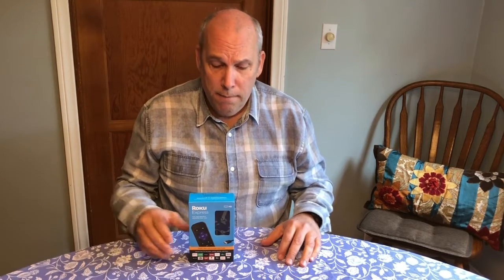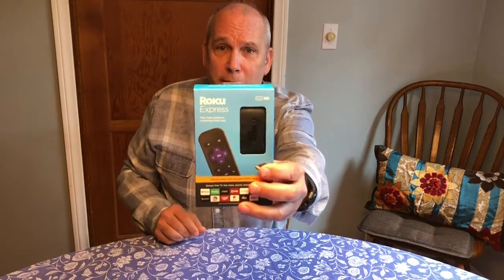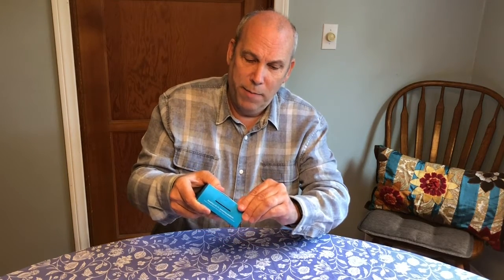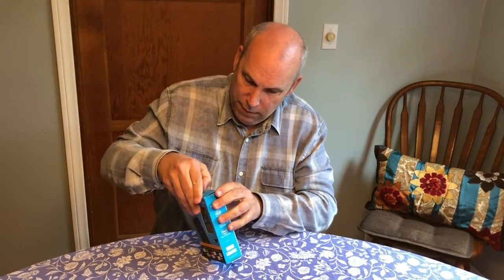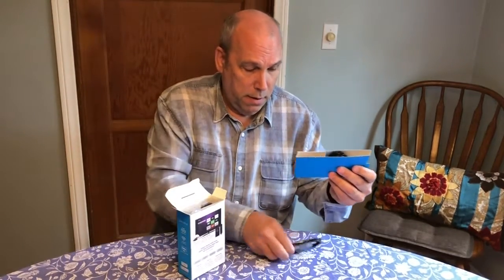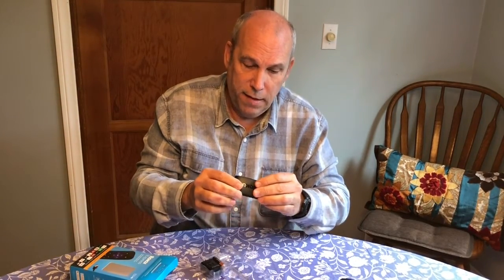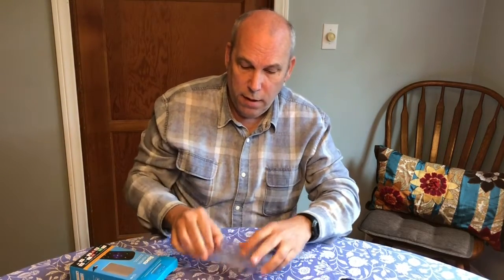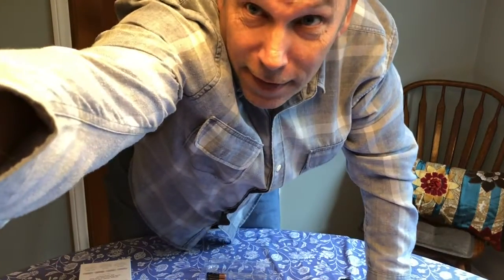DAY OLCOX UNBOXES #2 - ROKU EXPRESS - FAST HD STREAMING - BLACK FRIDAY!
This is my 2nd unboxing video. Sorry about hitting the table.